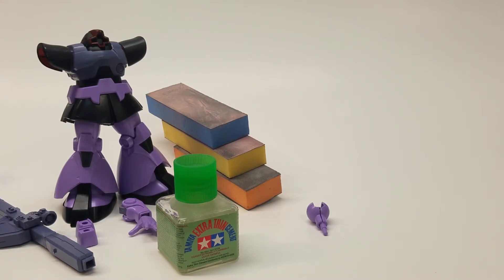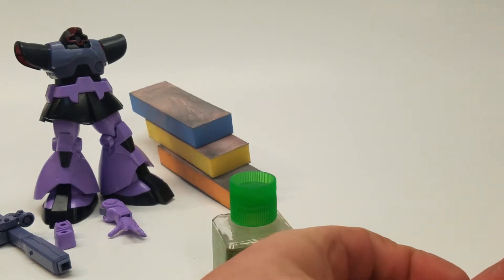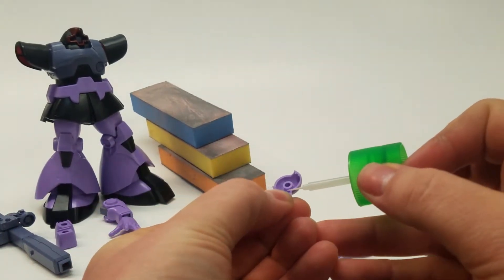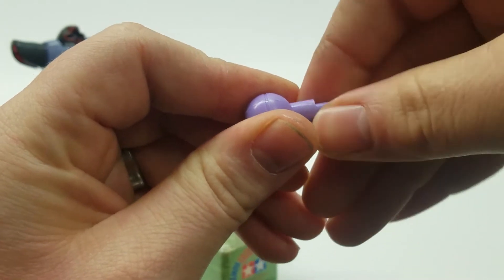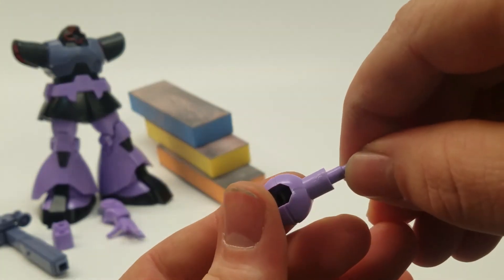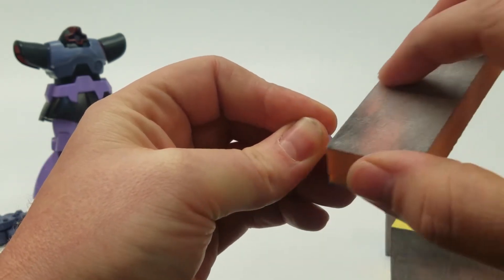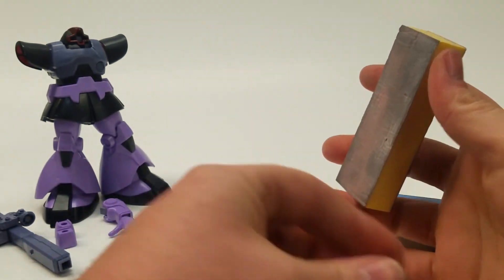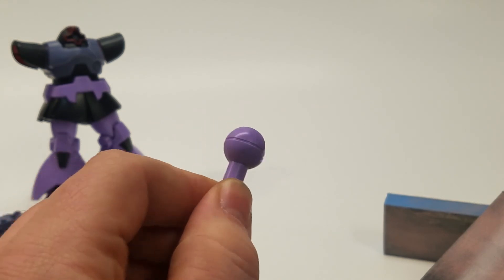Tutorial: Seam Line Removal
Today I will be showing you how to remove seam lines.

Edited by: VootSpoot